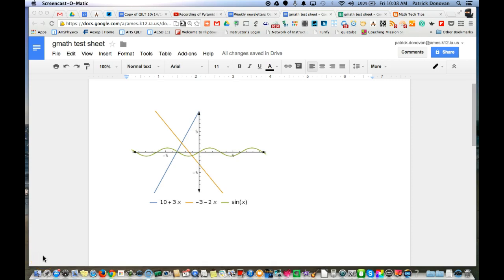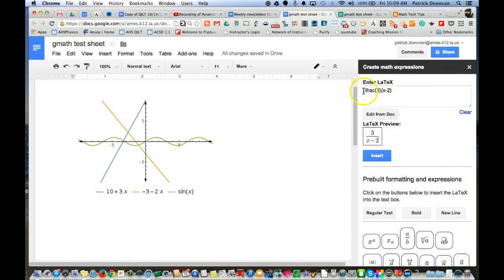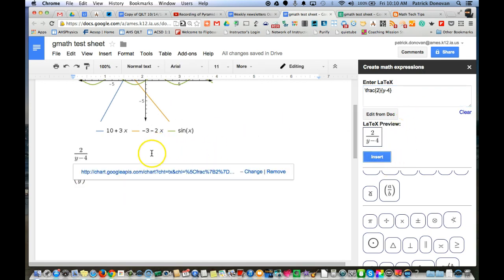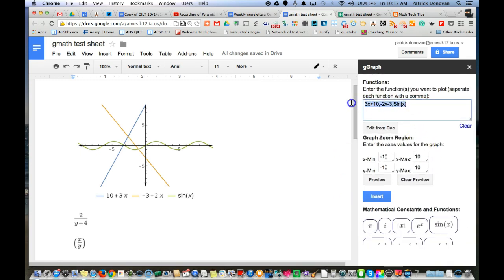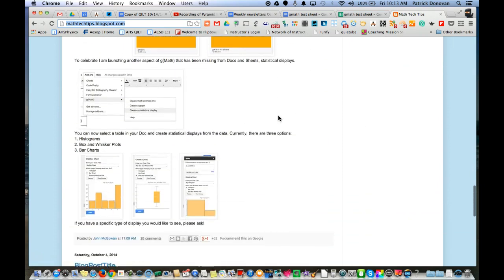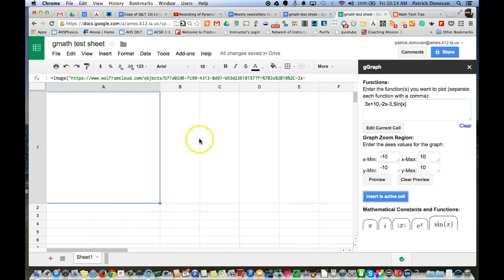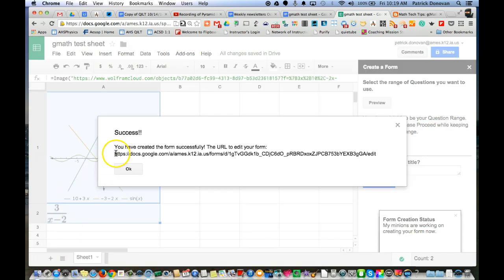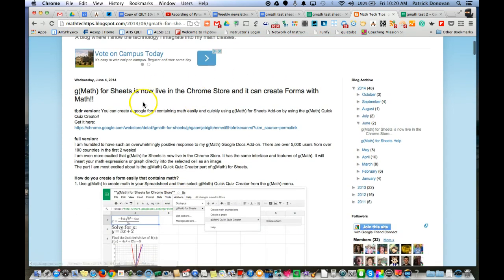gMath Add on For Google DocsSheets